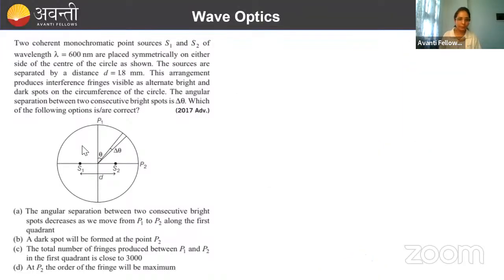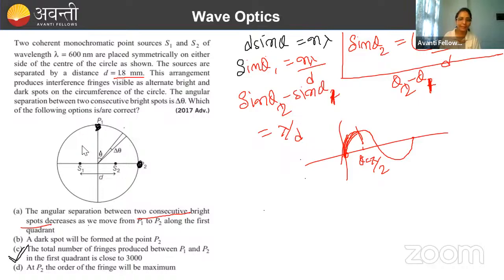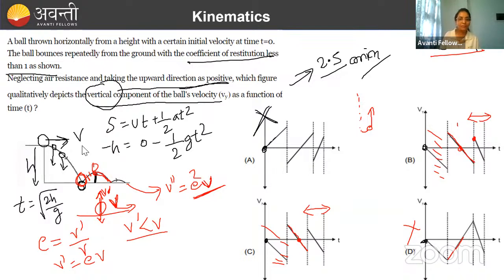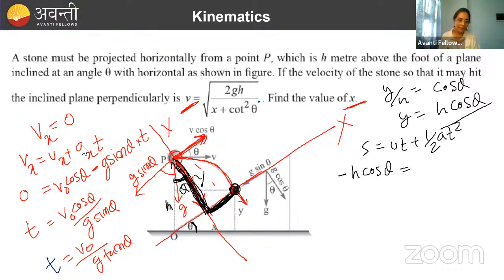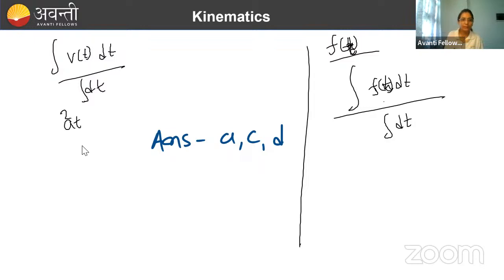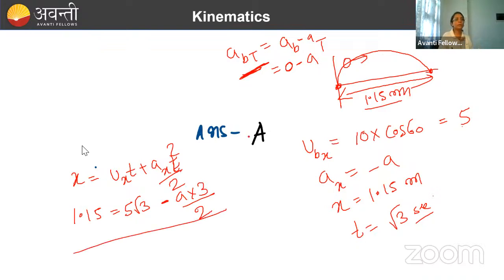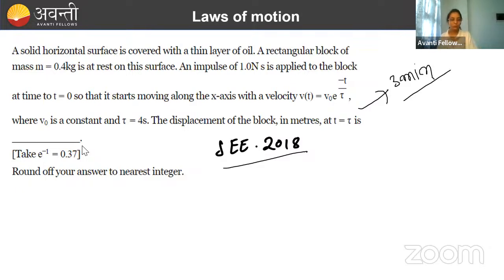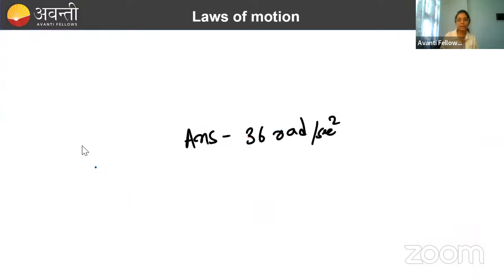Kinematics and NLM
Please find here the class notes